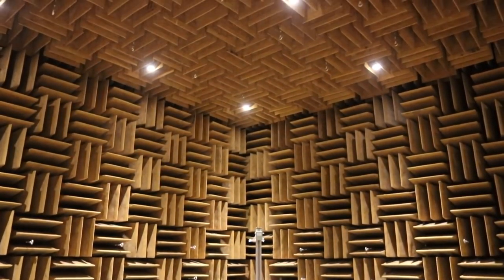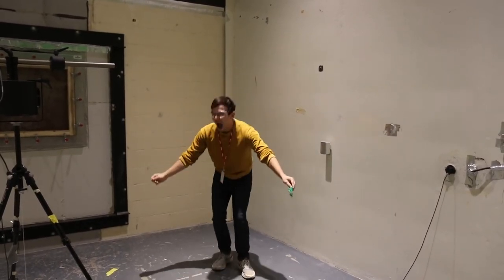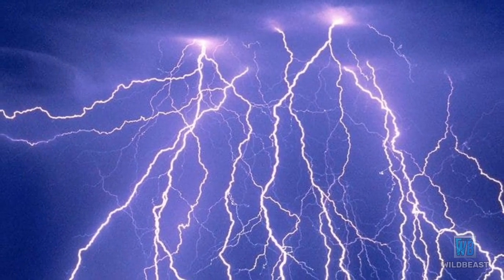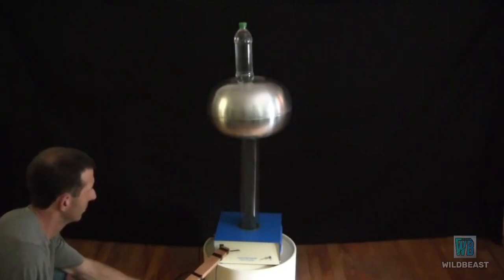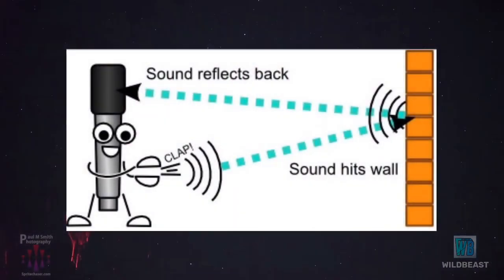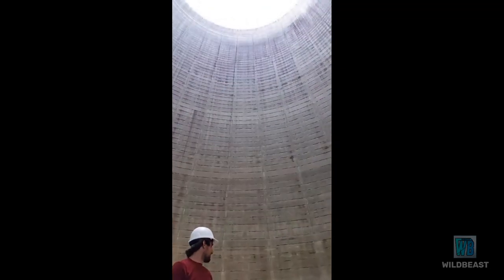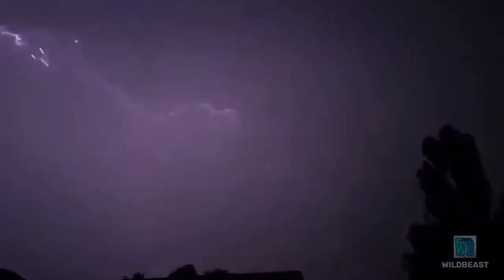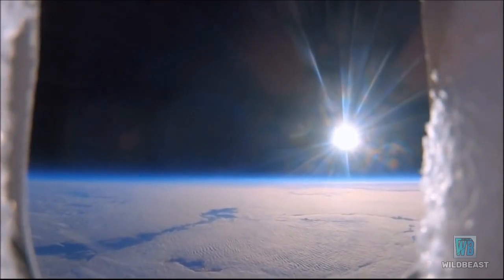Thunder Dome (Echo)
Flat Earth Sun, Moon & Zodiac Clock app by Blue Water Bay

To book Flat Earth Dave on your show and click the Book Flat Earth Dave link.

If you want to know the truth about our flat world, watch these videos in order and there will be no turning back.

You might want to also get the app. Flat Earth Sun, Moon & Zodiac Clock app by Blue Water Bay